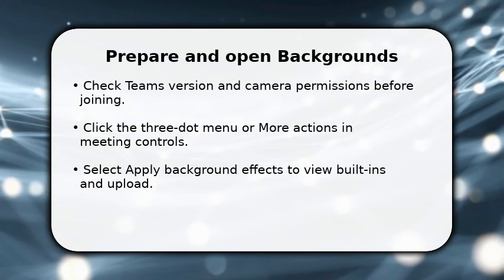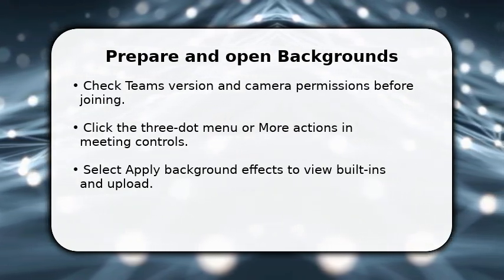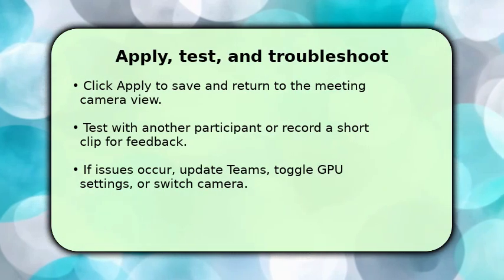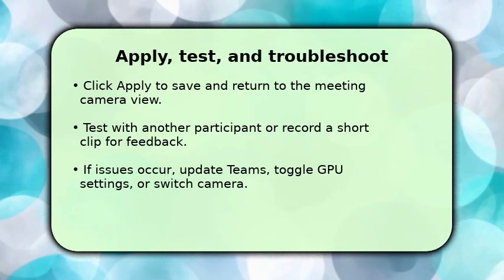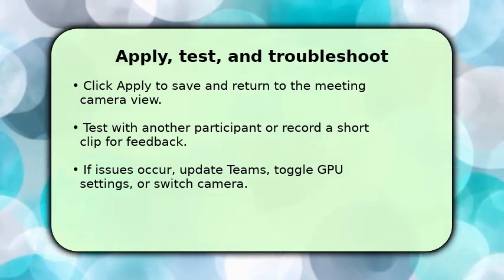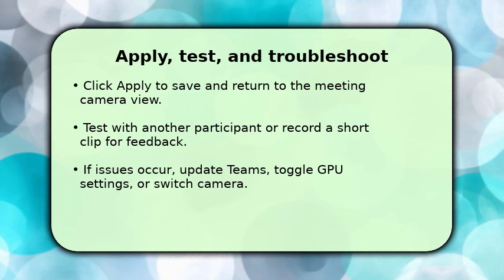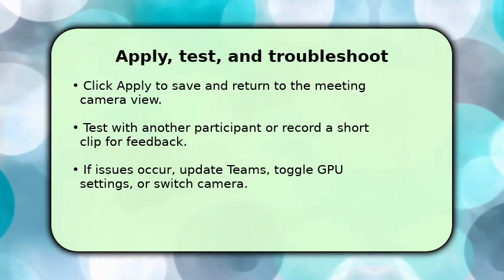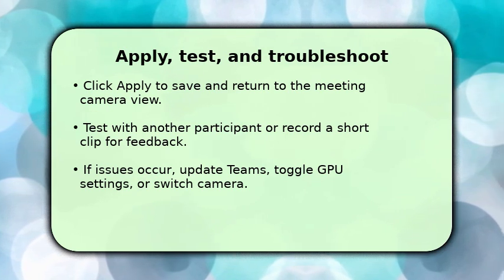How to Use Background in Teams Meeting (easy Method)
How to Use Background in Teams Meeting (easy Method) | 🔒 Surfshark VPN Deal — Stay private and secure. $1.99/mo + 3 Months Free ▸

Learn the simple steps to manage background noise during Teams meetings. This video guides you through using mute and raise your camera functions effectively, ensuring clear communication without distractions.

Teams meeting, background control, mute function, camera use, clear communication, video conferencing etiquette, noise management, virtual meetings tips, audio clarity in Teams, professional virtual interaction